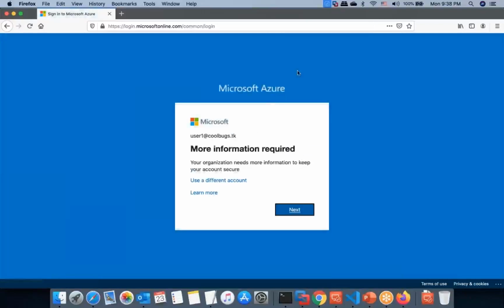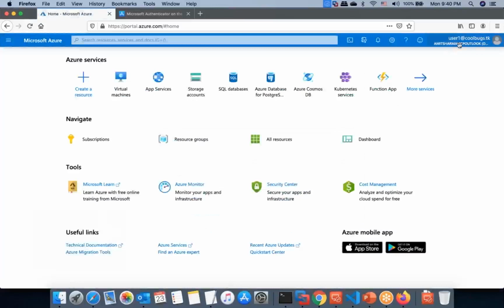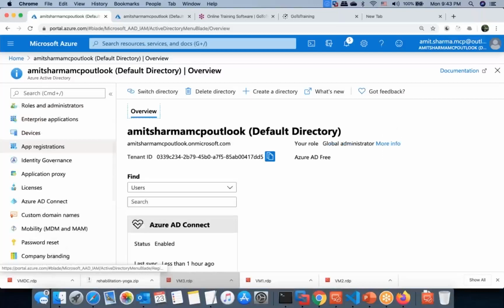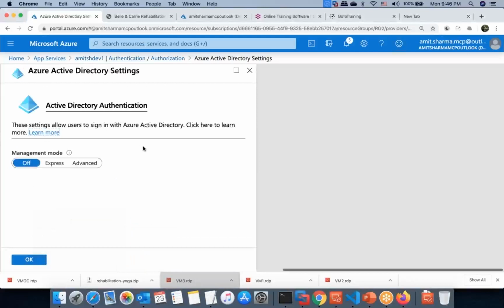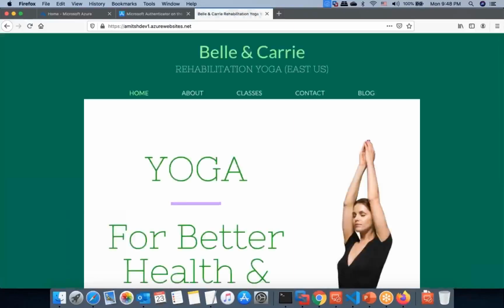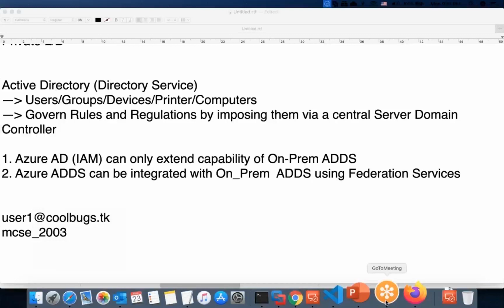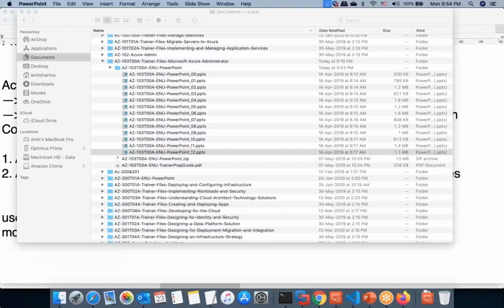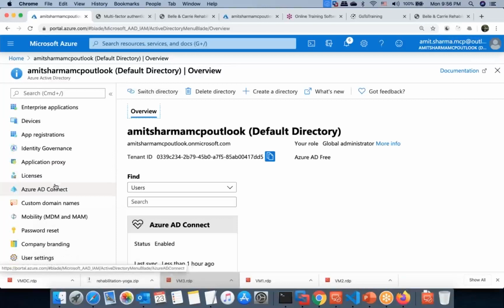AZ 103 | Azure Administrator Associate‎ Part 6 Out 10